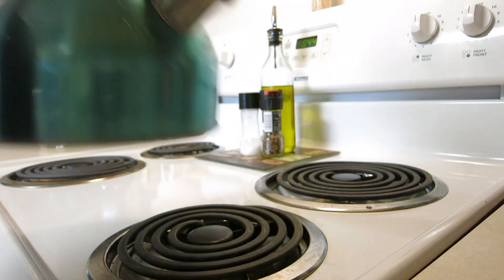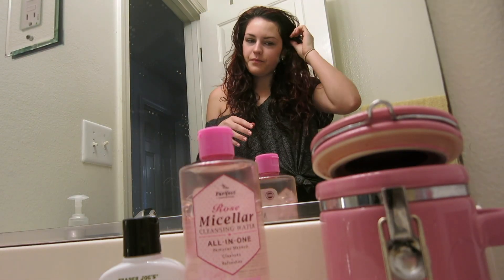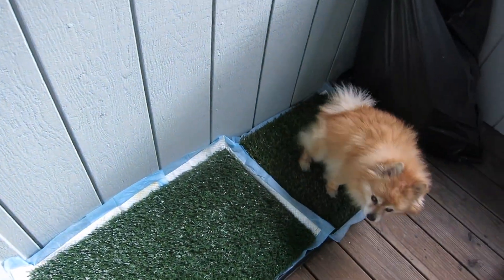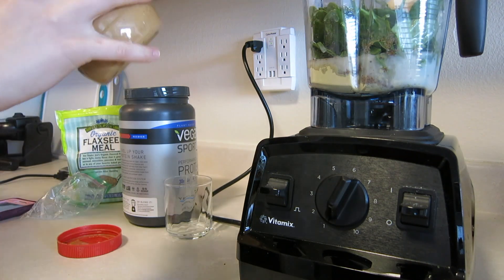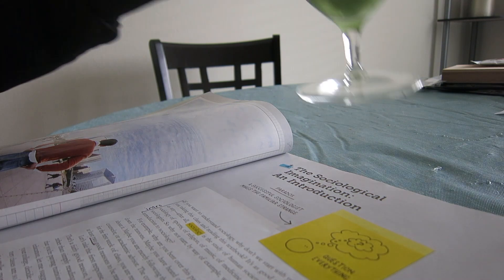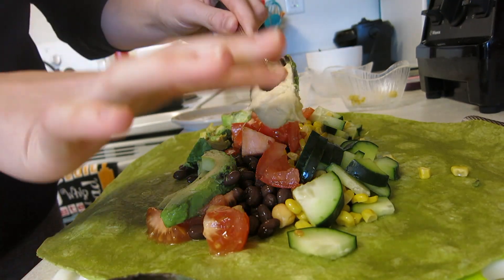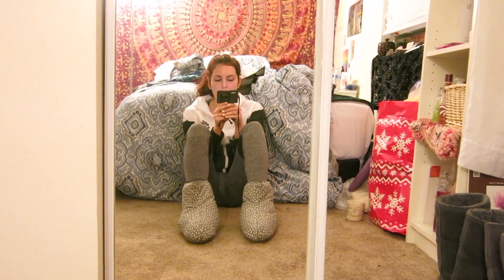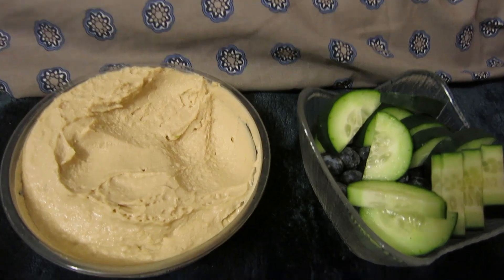WHAT I EAT IN A DAY//BEGINNER VEGAN RECIPES!!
What I Eat In A Day!! This video is all about recipes for those who are TRANSITIONING into VEGANISM but may not quite be there yet. Delicious and nutrient packed BEGINNER VEGAN RECIPES!I still love my pizza, but have been working to get satisfying amounts of food and nutrition while slowly converting to veganism. Check it out!